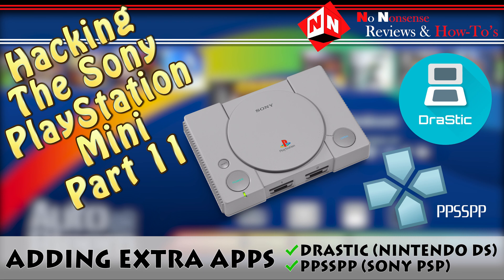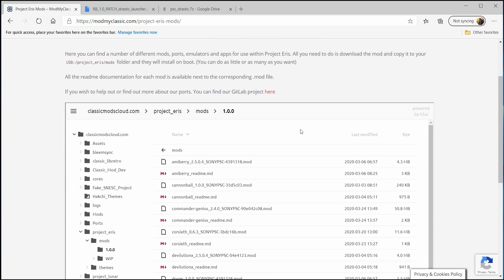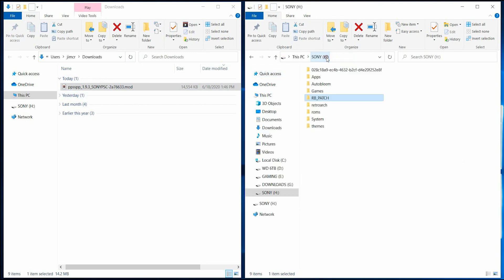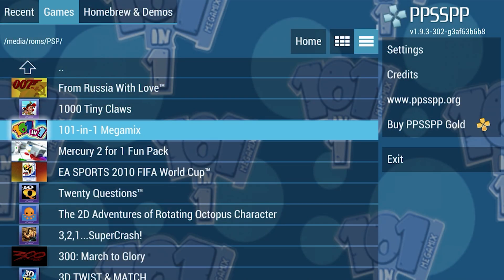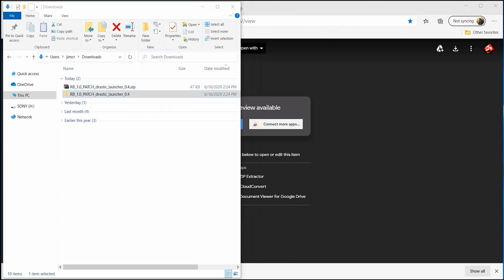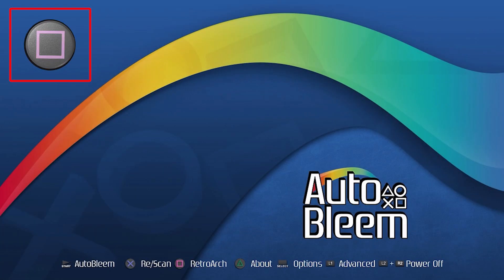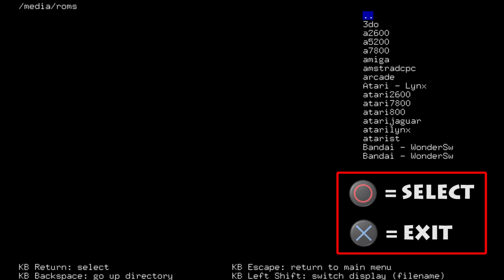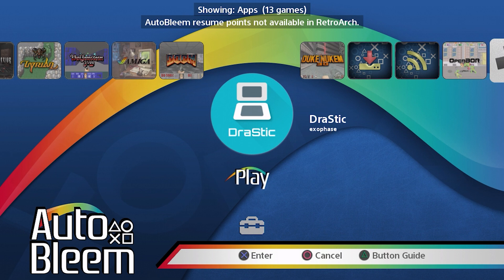Hacking The Sony PlayStation Mini - Part 11 (Adding New Apps - Drastic & PPSSPP)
In this tutorial, I’ll show you how to add new apps to your PS1 mini.  Specifically, Drastic for Nintendo DS and PPSSPP for PlayStation Portable.

Playing Nintendo DS games through the Drastic App and playing PSP games through the PPSSPP App instead of Retroarch, will dramatically improve the quality of gameplay.

To skip the intro, start at 00:20

Seagate 1TB Portable Hard Drive

OTG Cable